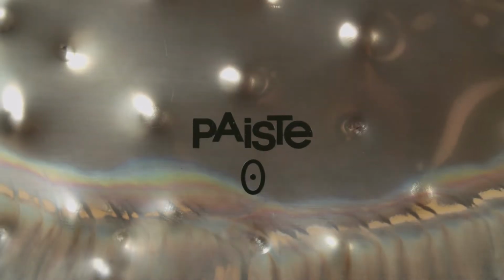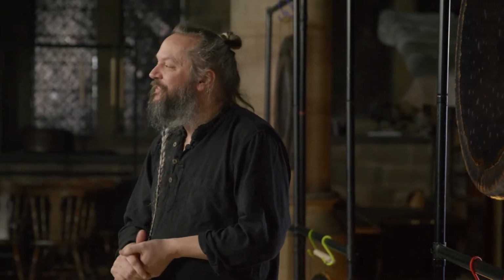Paiste Bronze Gong No. 0, played by Martyn Cawthorne of Gong Spa (headphones recommended)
Big thanks to Korg UK for the loan of a few of the Bronze Gongs to make this video series possible.
Huge thank you Jan Koblanski, Kyle Martin Clarke, Brad Ingham and Mike Donnery for helping to make the video series.
Massive thank you to Freddy Khattab, Circle of Life, Former St. John the Evangelist, Bacup.

Martyn, x